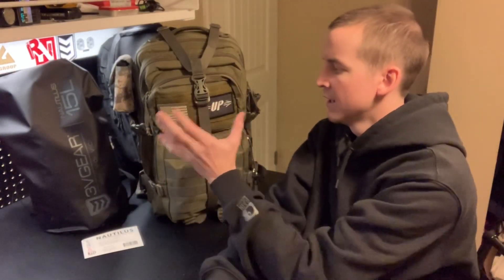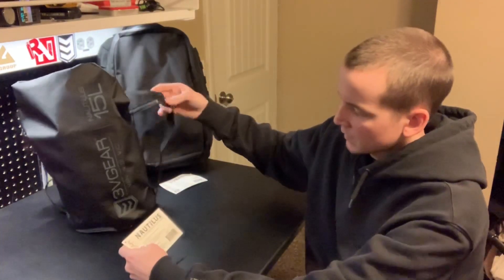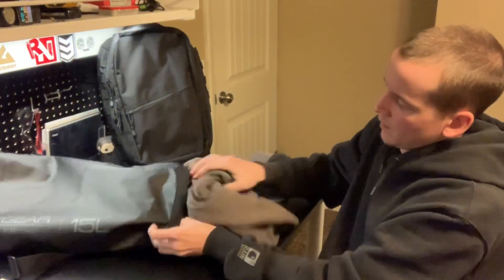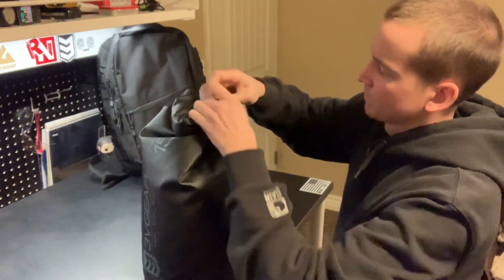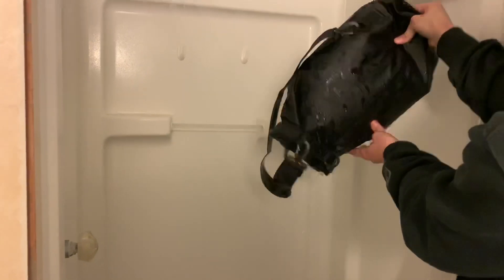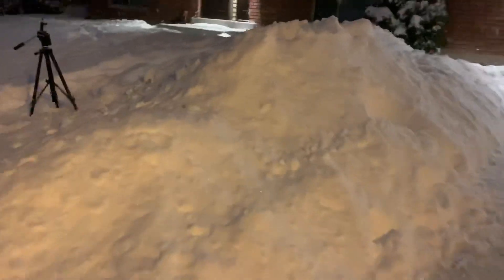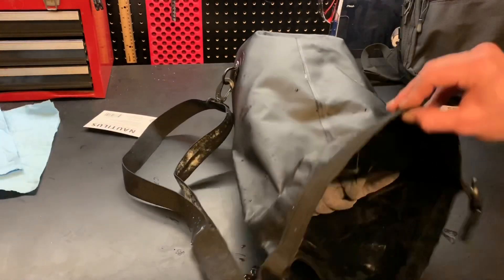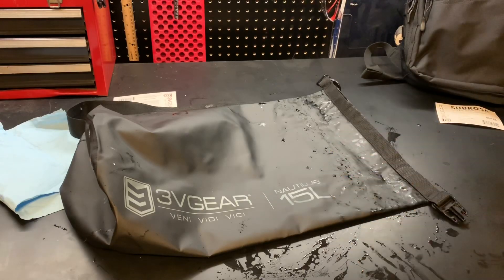15$ Dry Gear Bag! Does it Work? 3V Gear Nautilus 15L Test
I take my dry gear bag and put it to the test, pressurized water test, complete snow submersion and beating it up a bit. I crack it open in the end to see if the dry gear bag did the job. 3V Gear makes a bunch of cool gear for a great price! High quality from a Utah based company. Check out their site and store on Amazon.

I have a podcast, The Muzzle Blast Podcast!
Podcast links